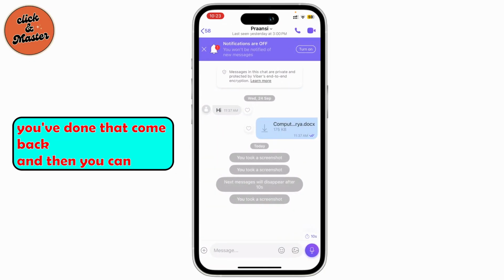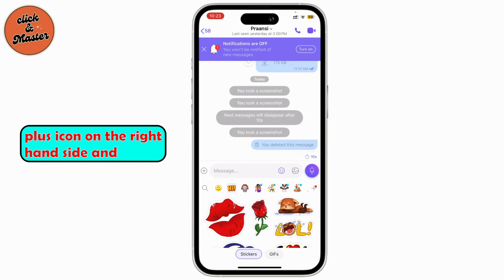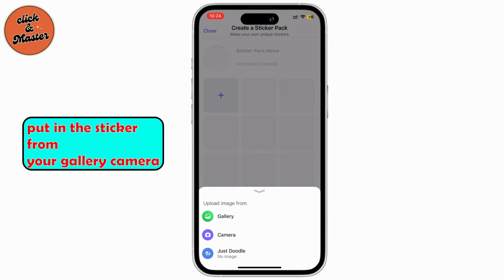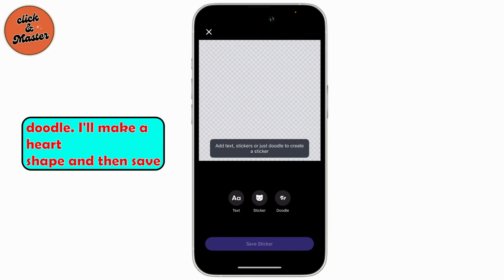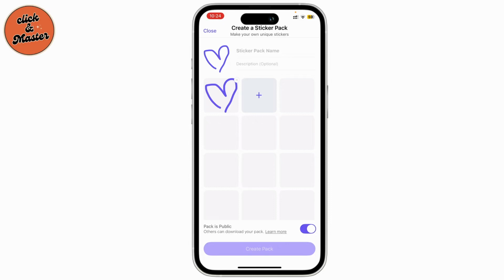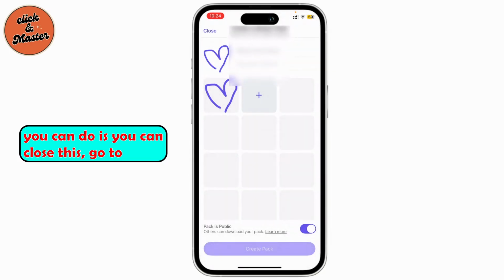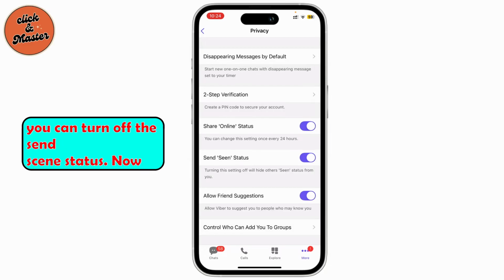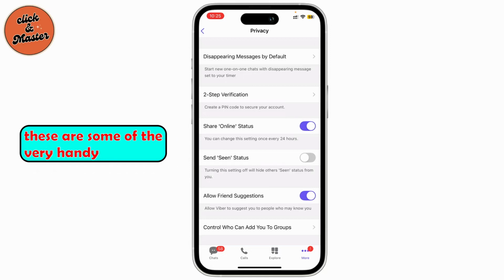What are the Viber hidden tricks you should try ?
Welcome to our step-by-step guide on “What are the Viber hidden tricks you should try?” If you use Viber daily and want to unlock more features, boost privacy, or improve messaging experience, this video is for you. We’ll show you the best Viber hidden features, secret settings, and useful tricks that most users don’t know about. Whether you use Viber on Android, iPhone, or desktop, these tricks will help you get the most out of your Viber app.

In this video, we will show:
What are the hidden Viber tricks
Best hidden features on Viber
How to use secret settings in Viber
How to improve privacy on Viber
Useful Viber tips and tricks you should try
How to access Viber secret features
Advanced Viber settings for better messaging